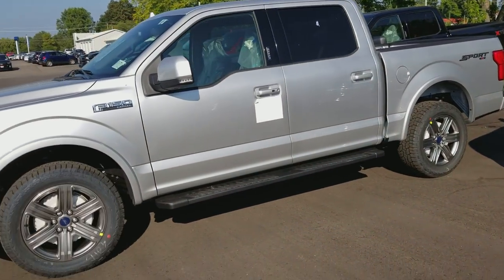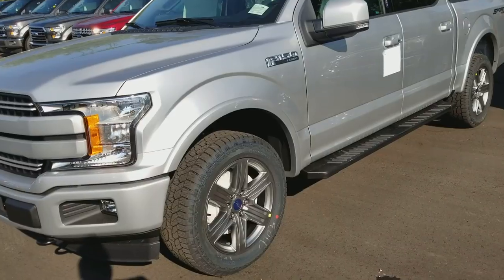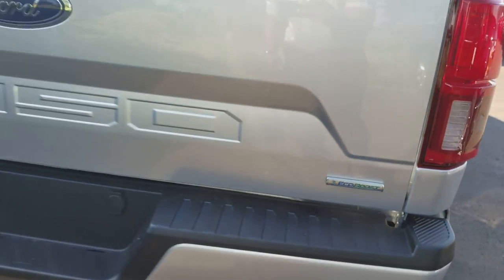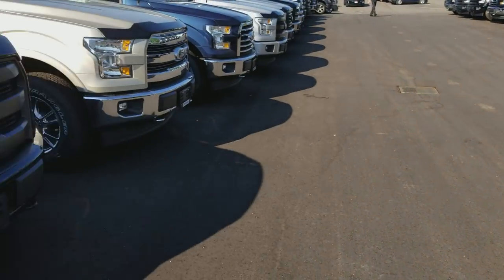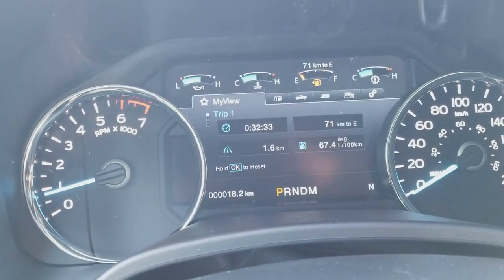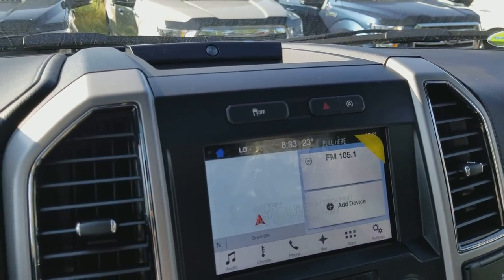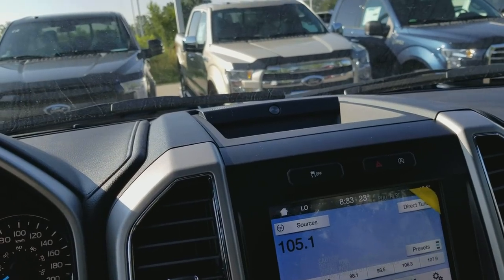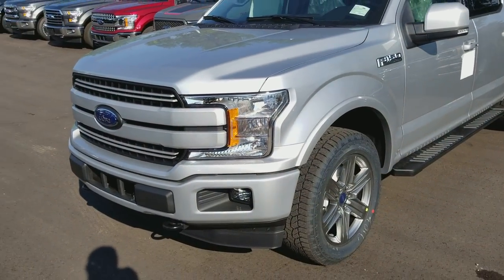2018 lariat F-150 with B&O!!!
All new f-150 lariat sport, 20 inch wheels